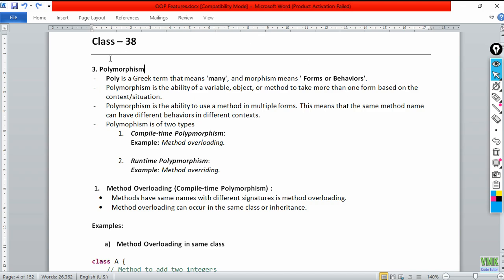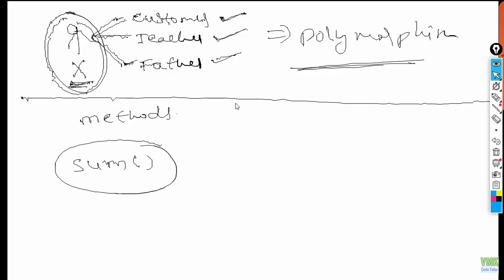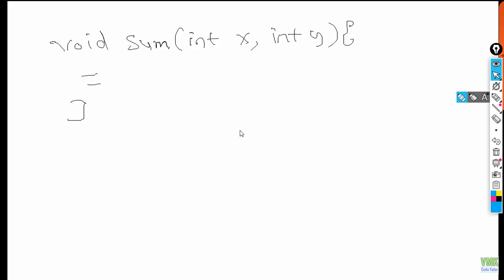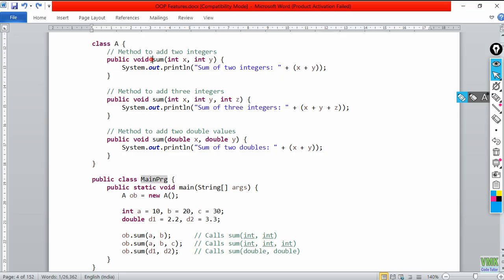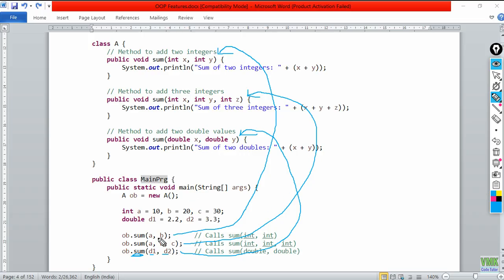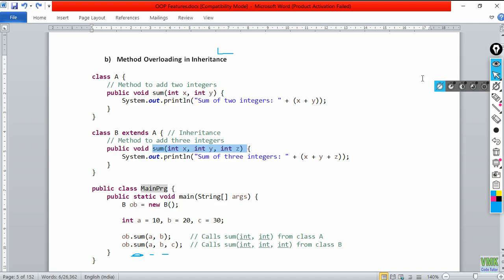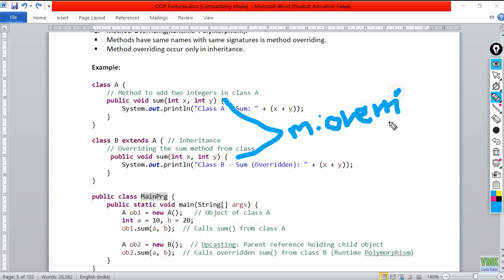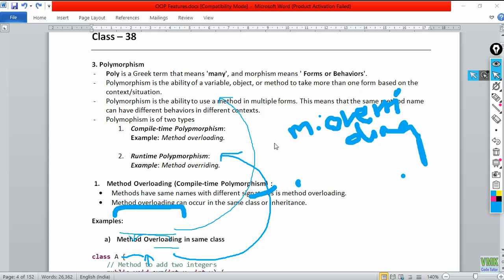OOP Feature Polymorphism | Polymorphism in Java Explained | Object-Oriented Programming Concept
In this video, we will explore Polymorphism in Java, one of the core OOP (Object-Oriented Programming) principles. You’ll learn:
✅ Types of Polymorphism – Method Overloading & Method Overriding
✅ Real-life examples and practical Java code demonstrations
✅ How Polymorphism improves flexibility and reusability in Java programs

By the end of this tutorial, you'll have a clear understanding of how polymorphism works and how to use it effectively in Java programming.